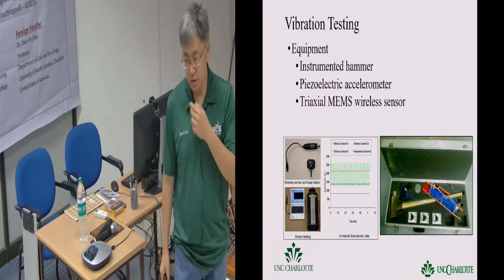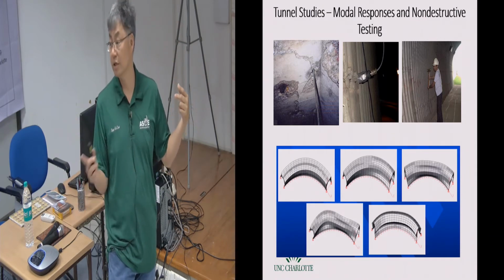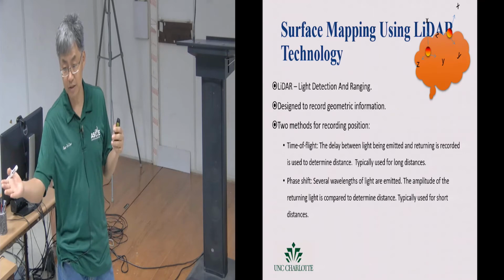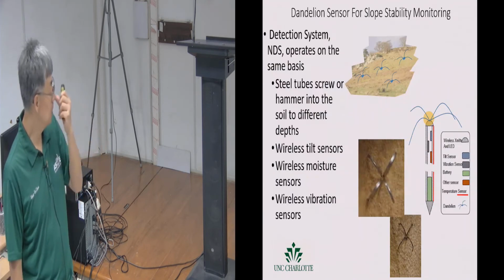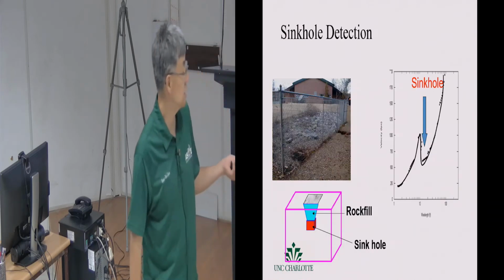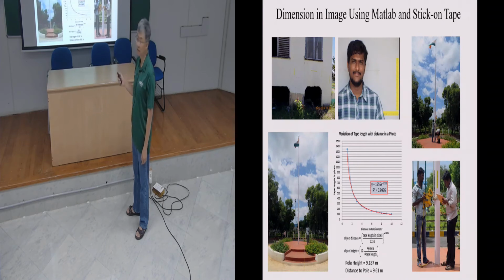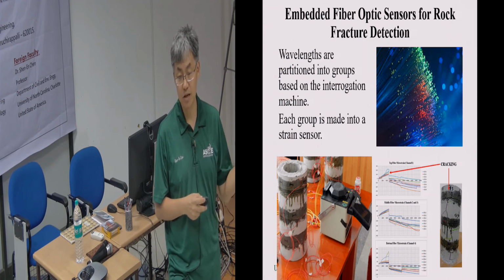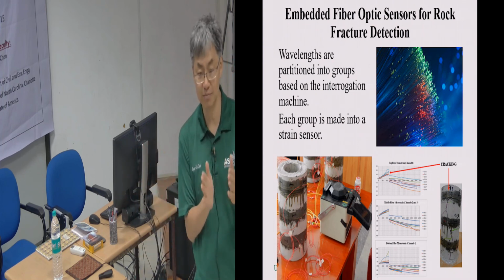5 GIAN Course onday 5Forensic Enginereing & Failure Analysis Lecture By Dr Shen En Chen on 14 06